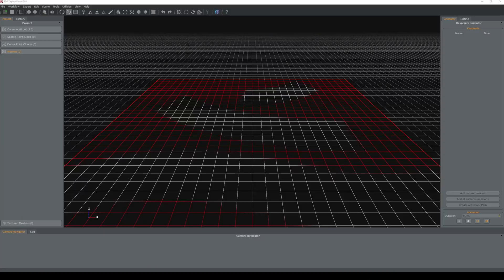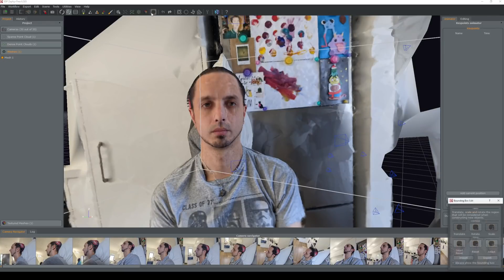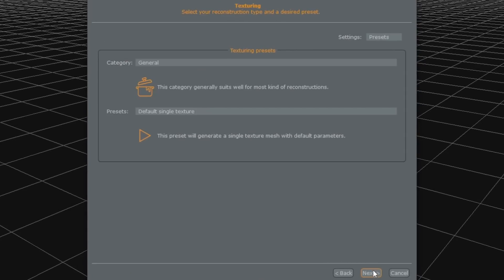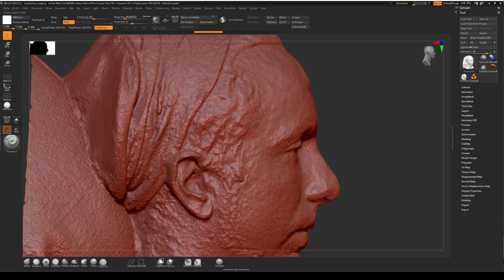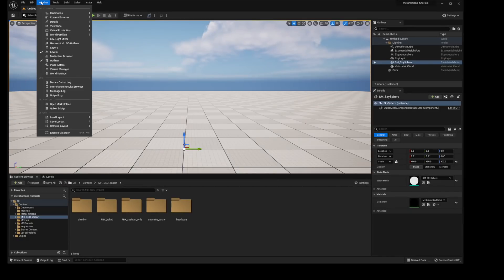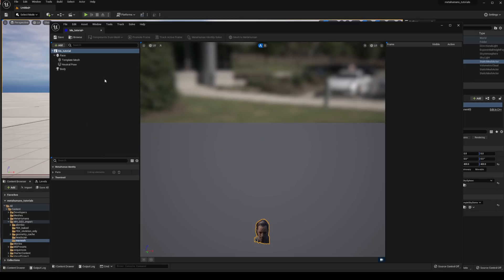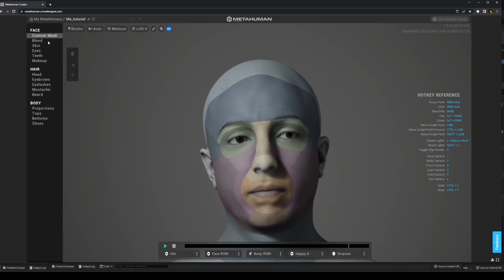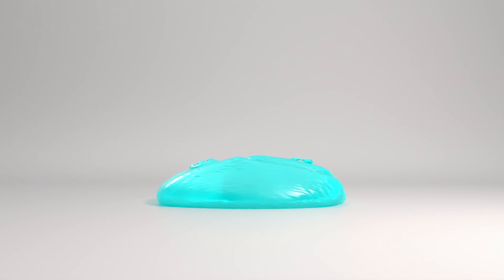Scan yourself into Unreal 5 | Photogrammetry & Mesh to Metahuman Tutorial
Using Zephyr Metahumans and Unreal we'll learn to create custom scans of our head to rig with Metahumans for animation, games or whatever you like!

Timestamps

00:00 Zephyr
01:58 Scan Results
02:41 Cropping Scan
04:09 Generating High Res Scan
05:39 Export Settings
06:21 Cleanup
09:44 Importing to Unreal
12:41 Exporting to Metahumans